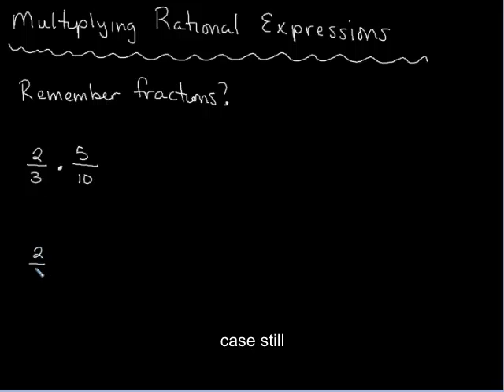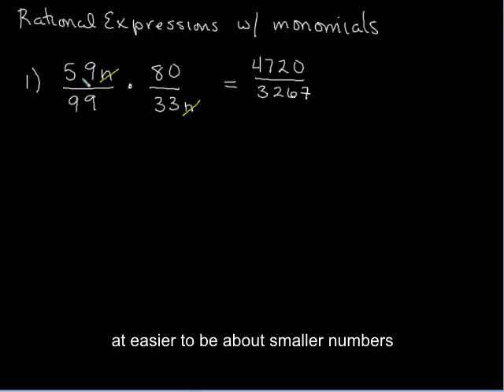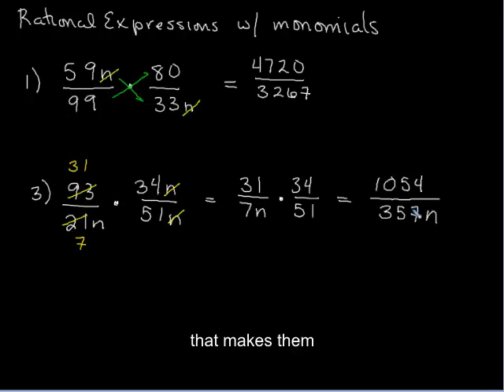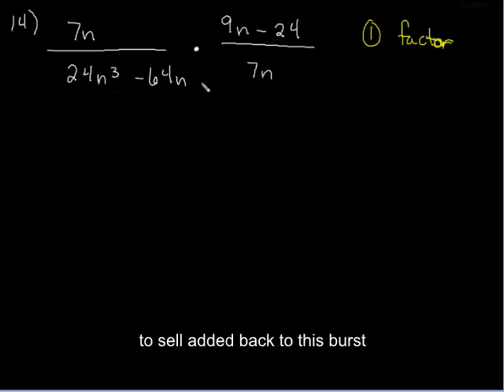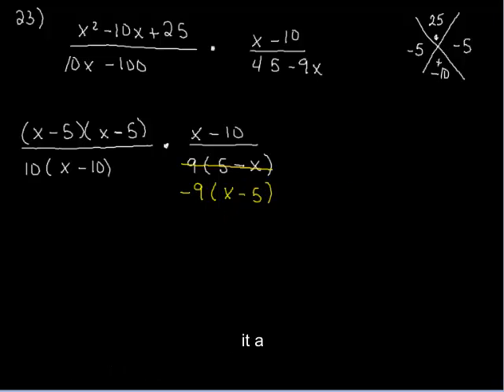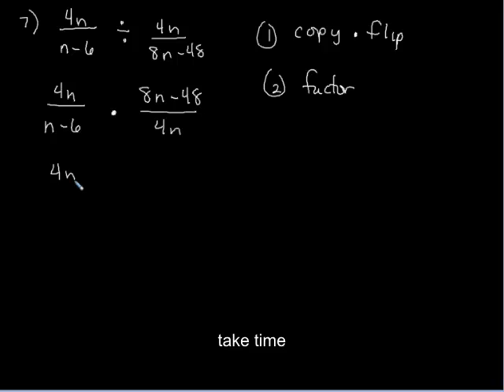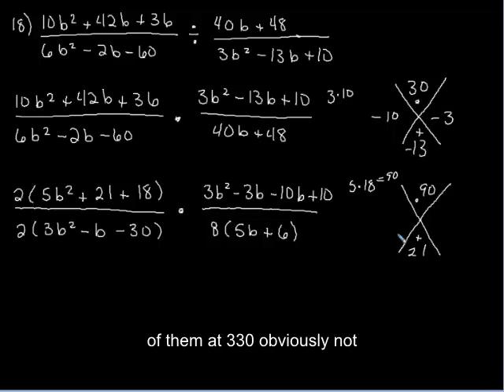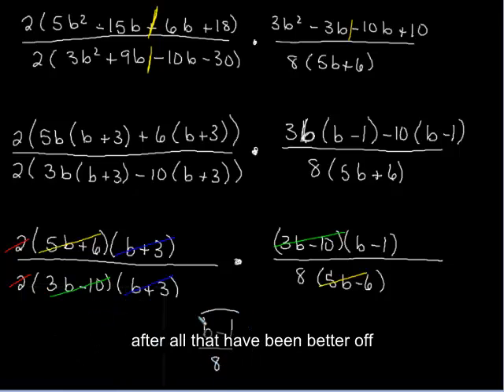What my Students Hear When I Teach Math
I tried to use the auto-captioning feature in Camtasia Studio without first training it to recognize my words.  What is discovered was a student translation device that allowed me to read what my students must hear when I am teaching class.  Now I know why they have so much trouble ;)